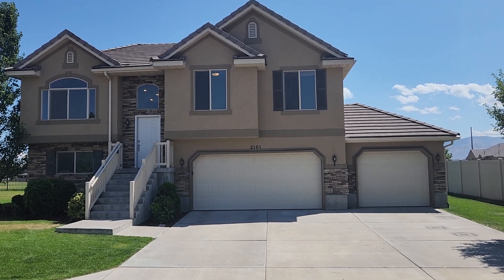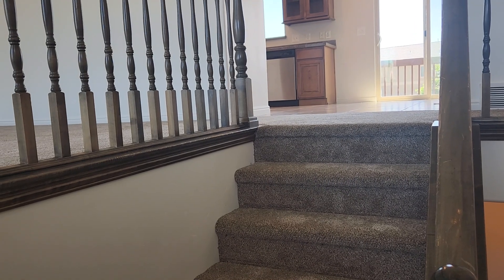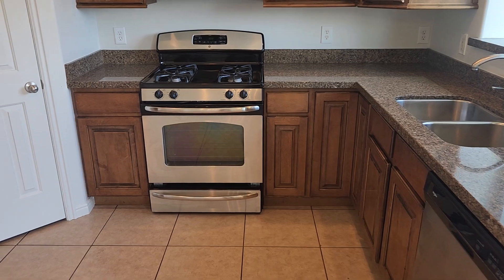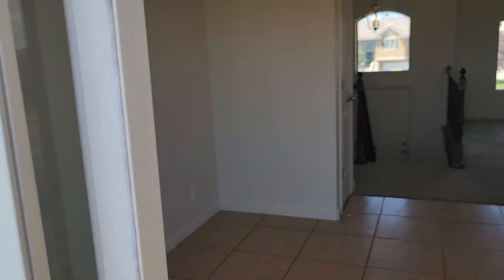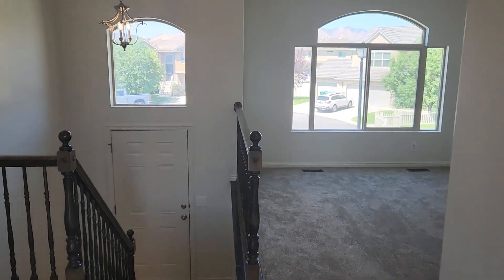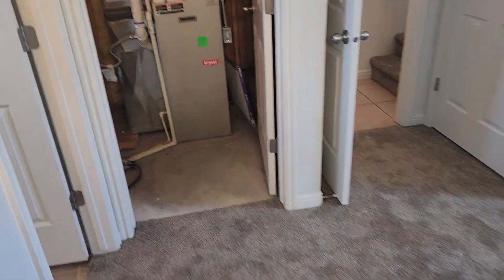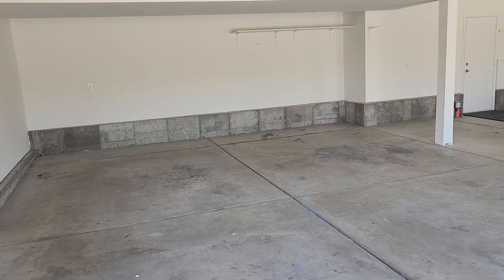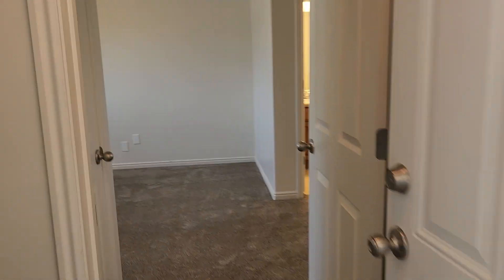Home For Sale 2101 W 200 S Lehi, UT 84003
Back on market after a nice remodel including new paint and carpet. Located on a very quiet cul-de-sac, this charmer has several upgrades including stone and stucco exterior, granite countertops, upgraded kitchen cabinets, stainless appliances, tile flooring, tile roof, and a third car garage. The basement area can be used as a family room or second master bedroom and includes a third full bathroom. Home backs up to HOA common area which makes the lot feel huge - no back yard neighbors. Check out the full video tour of the home.  This home is professionally marketed by Home Basics Real Estate.